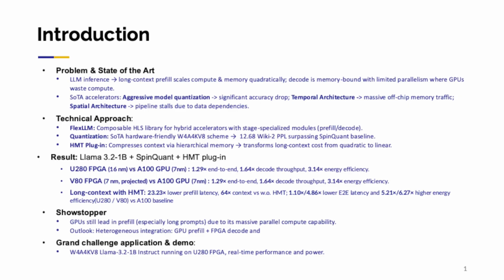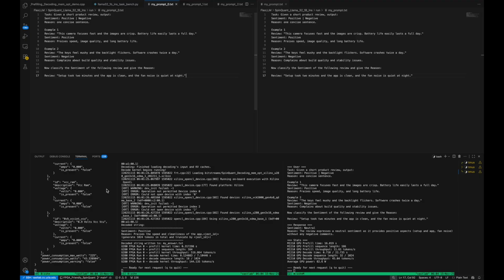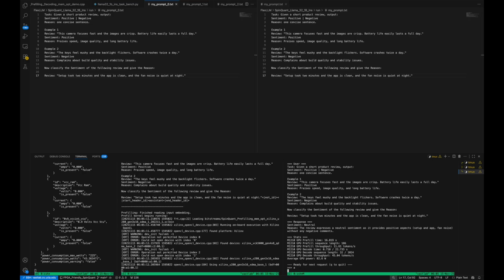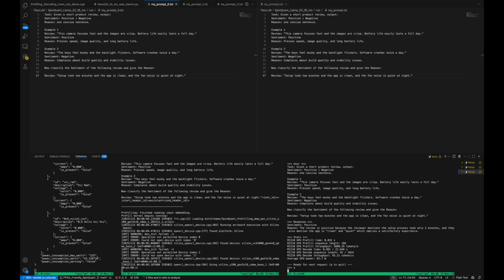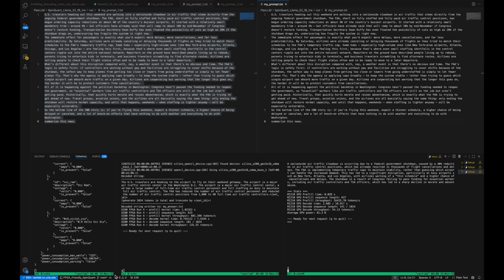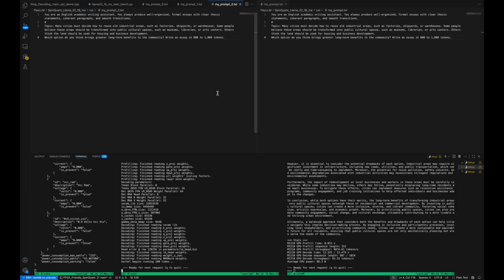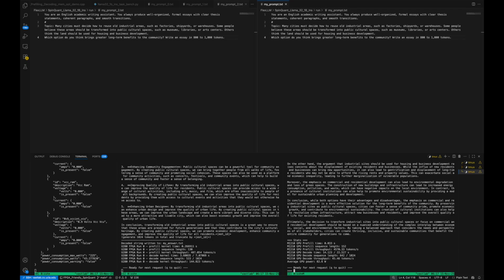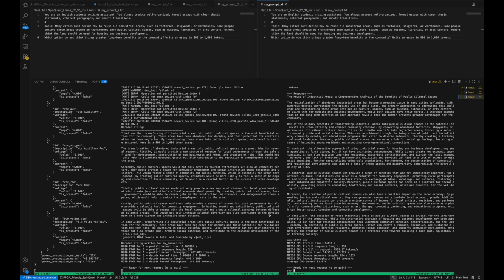FlexLLM: Composable HLS Library for Flexible LLM Accelerator Design | Demo of PRISM 2025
This demo, presented by Jiahao Zhang at the PRISM Annual Review 2025, showcases FlexLLM, a composable High-Level Synthesis (HLS) framework for rapidly building FPGA-based LLM accelerators with hybrid temporal–spatial dataflow and state-of-the-art, hardware-efficient quantization.

Using FlexLLM, the team implemented a complete inference system for the Llama-3.2 1B model in under two months and with fewer than 1,000 lines of HLS code. The resulting stage-specialized accelerator features high-accuracy quantization that surpasses the SpinQuant baseline and achieves up to 4.71× end-to-end speedup and 4.13× energy-efficiency gains over an NVIDIA A100 GPU. The design also integrates a Hierarchical Memory Transformer (HMT) plug-in to drastically reduce prefill latency and extend the effective context window, enabling efficient long-context LLM inference on AMD FPGAs.

This work was further recognized by winning the Adaptive Computing category of the 2025 AMD Open Hardware competition, underscoring its impact at the intersection of algorithm design, quantization, and domain-specific acceleration for large language models.

The VAST lab at UCLA investigates cutting-edge research topics at the intersection of VLSI technologies, design automation,  architecture, and compiler optimization at multiple scales, from micro-architecture building blocks to heterogeneous compute nodes and scalable data centers.  Current focuses include architecture and design automation for emerging technologies, customizable domain-specific computing with applications to multiple domains, such as imaging processing, bioinformatics, data mining, and machine learning.